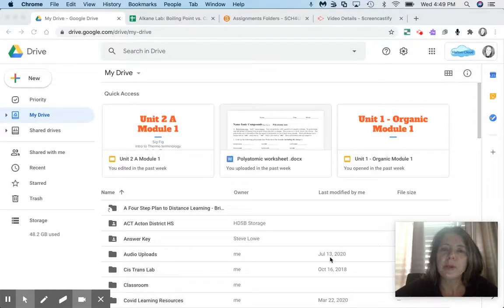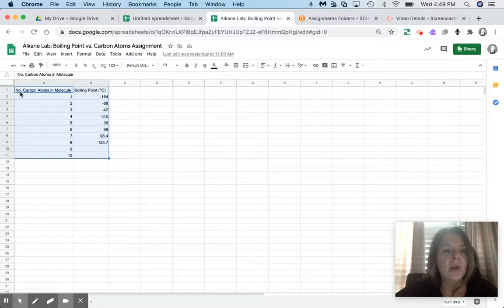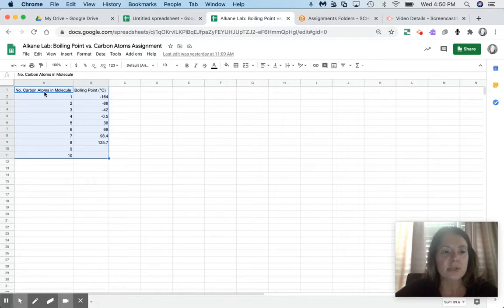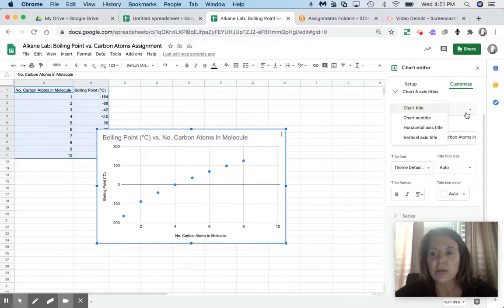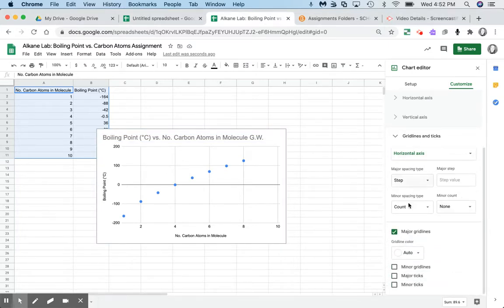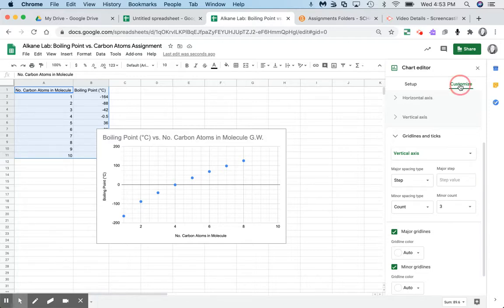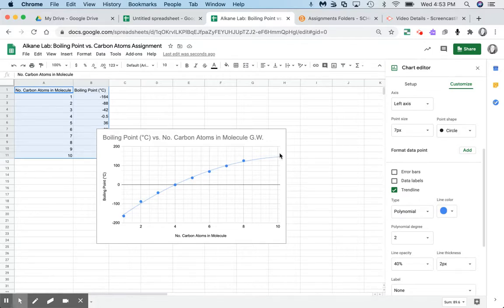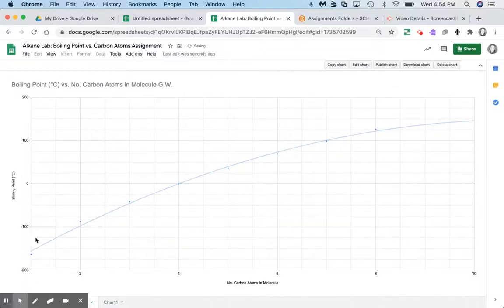Alkane Boiling Point Spreadsheet Instructions